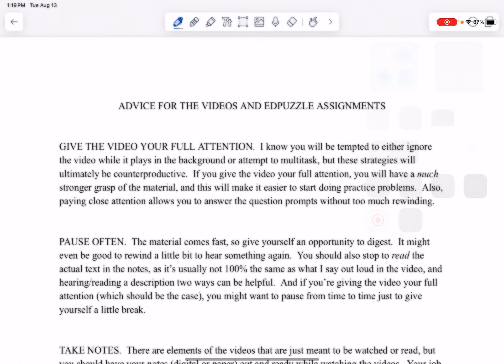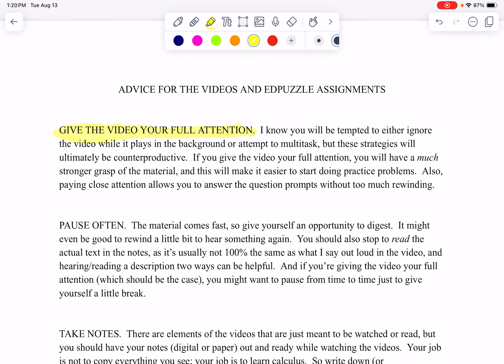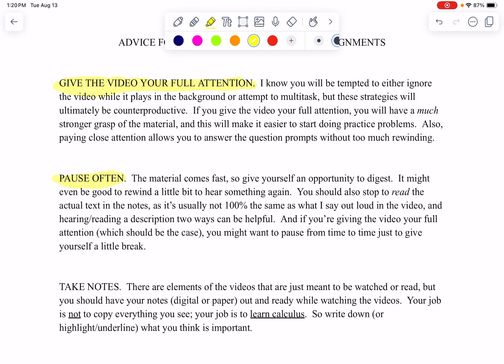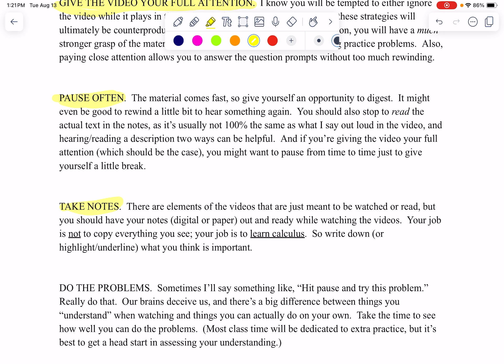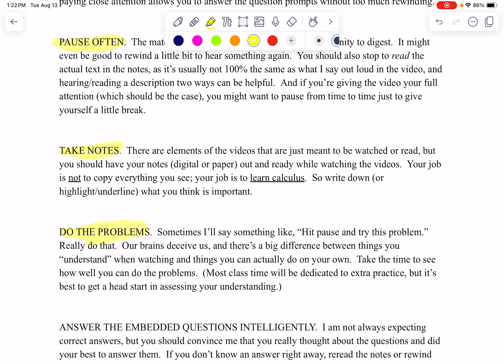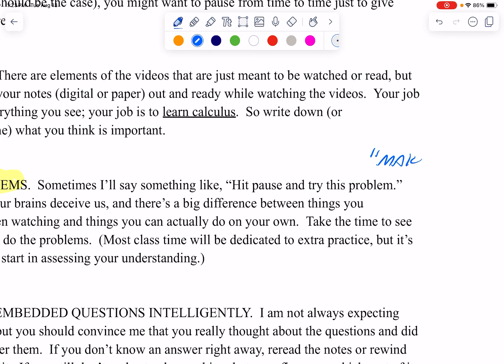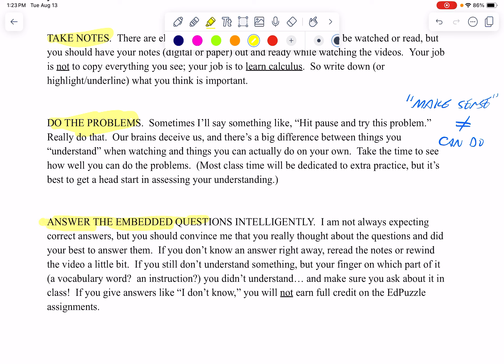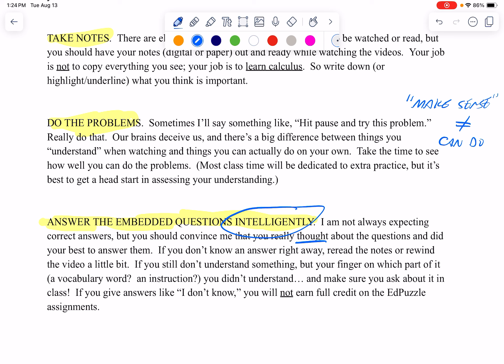Calculus: Advice for watching videos and doing EdPuzzle